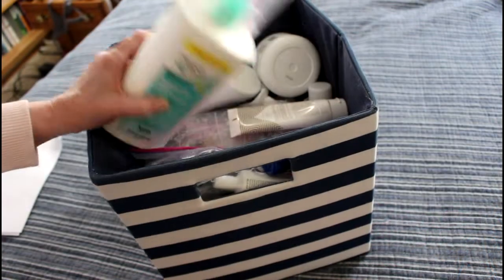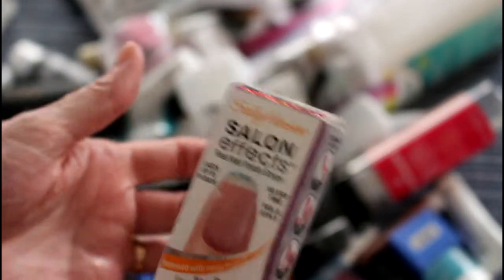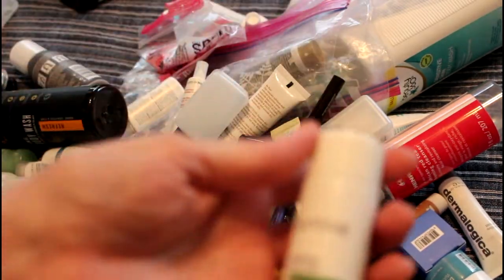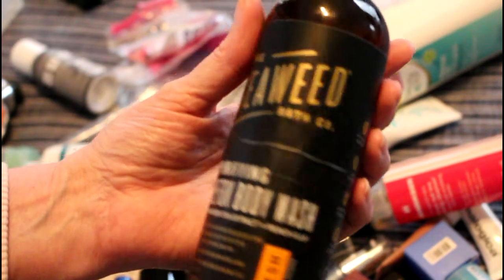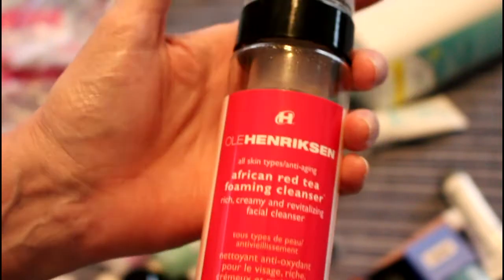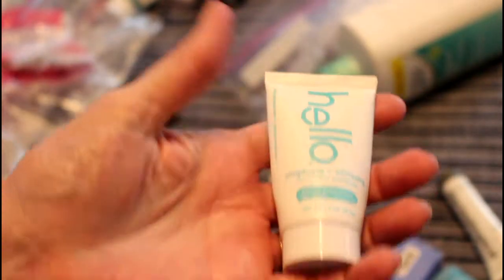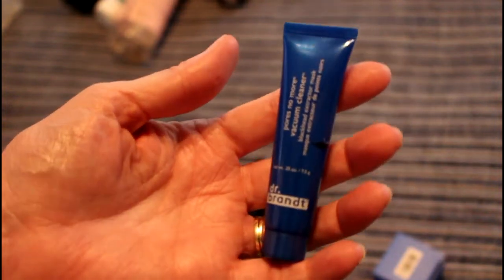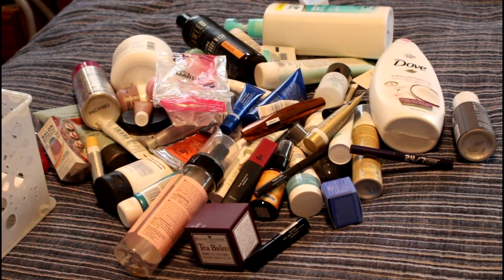Massive Empties ~ lots of body and skin care ~ mini-reviews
Wow, this is a huge empties – thanks for taking the time to watch my video!

Is your best (furry) friend on medication? Get $10 off your first order at PetCareRx by clicking

Marketing: I’m PR friendly and would be delighted to try your products. Sending me a product does not guarantee that it will appear on my channel.